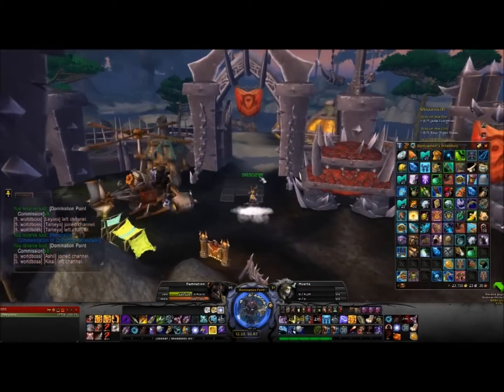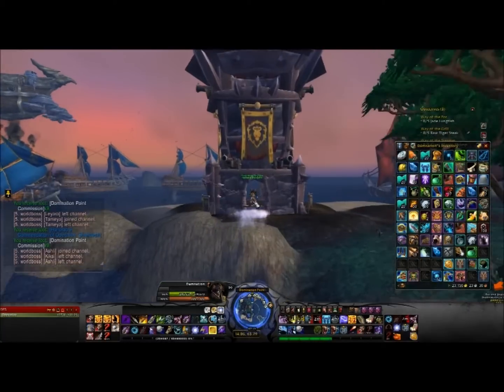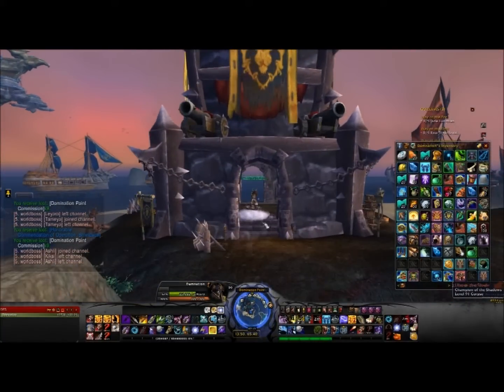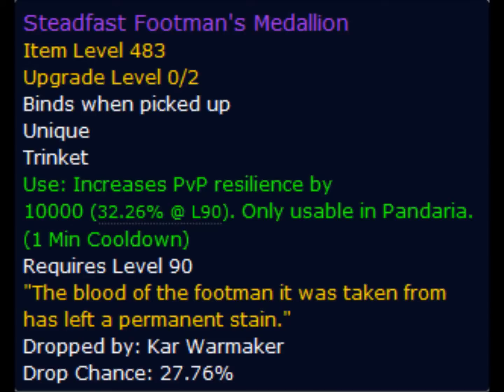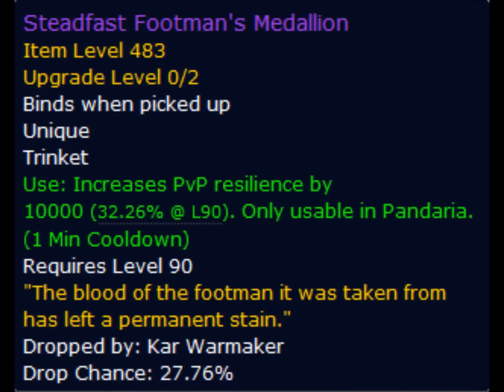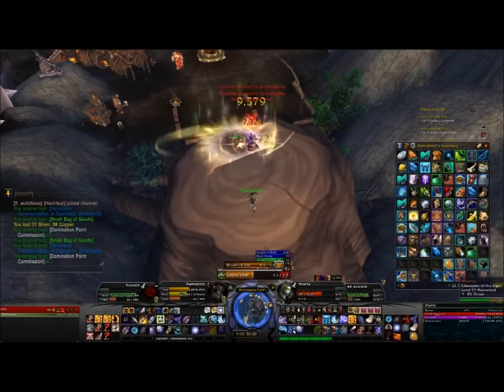Fast Honour Farming Guide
This is my guide for fast Honour farming.
Npc Scan is excellent to help you finding when elite are up.
here's what you need to type in to add the elites to the scanner
Alliance:
/npcscan add 68320 Ubunti the Shade
/npcscan add 68321 Kar Warmaker
/npcscan add 68322 Muerta

Horde:
/npcscan add 68317 Mavis Harms
/npcscan add 68318 Dalan Nightbreaker
/npcscan add 68319 Disha Fearwarden